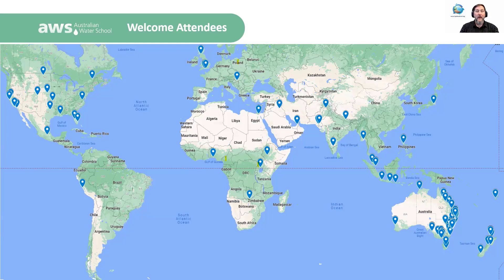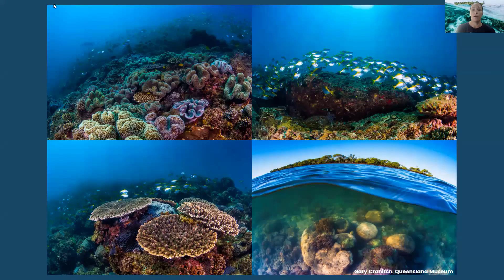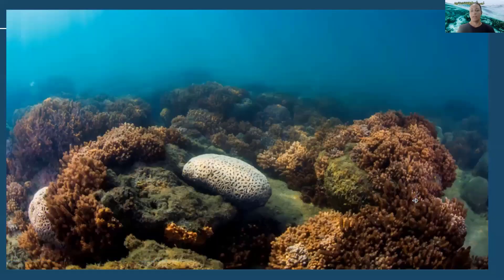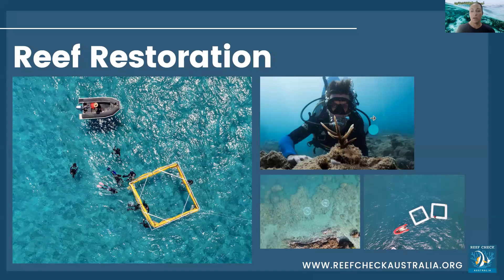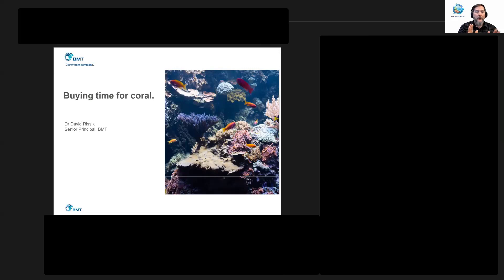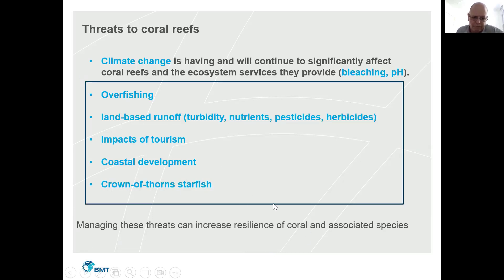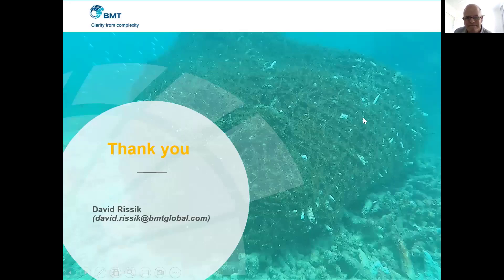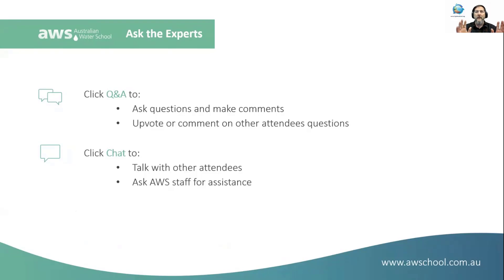Buying time for coral reefs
***Chapters***
00:00 - Presenter Introductions
06:42 - Reef Check Australia | Citizen Science
08:49 - Hard vs soft coral
12:10 - Shifting baselines concept
16:35 - Reef restoration
18:41 - What is your carbon footprint? | Get involved
22:03 - Importance & threats to coral reefs
32:39 - Case studies
41:25 - Q&A
1:00:59 - Upcoming training

A panel discussion about buying time for coral reefs with local and global solutions.

The Great Barrier Reef and other coral reef systems around the planet are facing a catastrophic future. After each of the past six major coral reef extinctions, the reefs have always come back; unfortunately, that process takes tens of thousands of years. This is a panel discussion about buying time with local and global solutions to prevent the loss of these natural wonders in our lifetime. How can we protect and preserve coral reefs from sediment/pollution from local waterways and from global climate change?